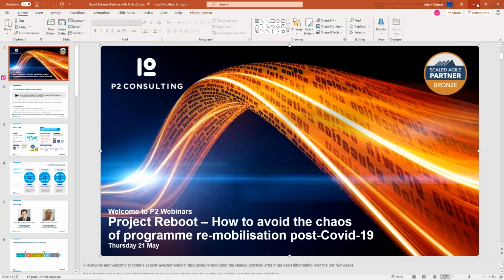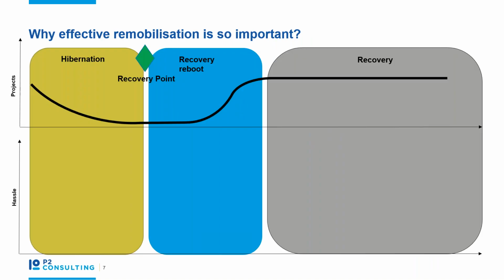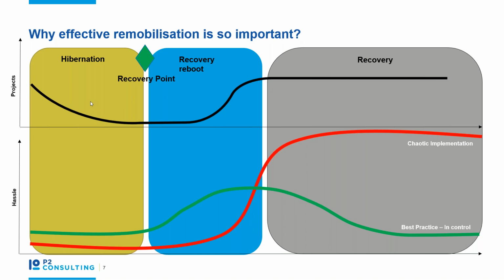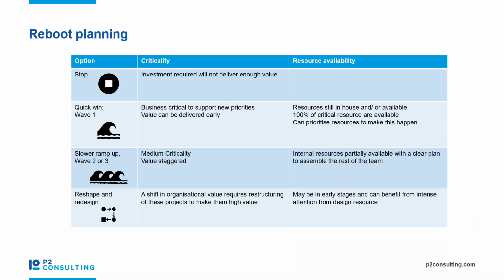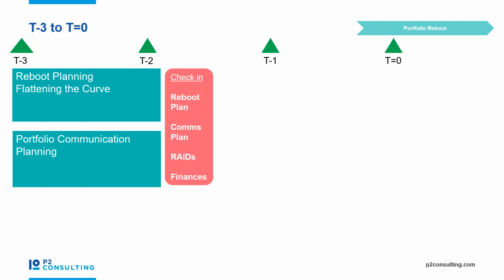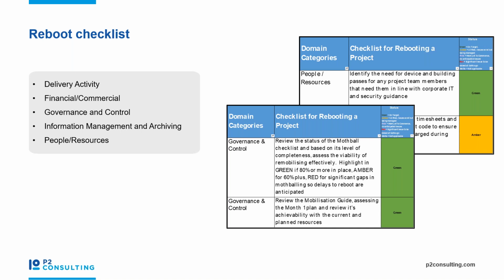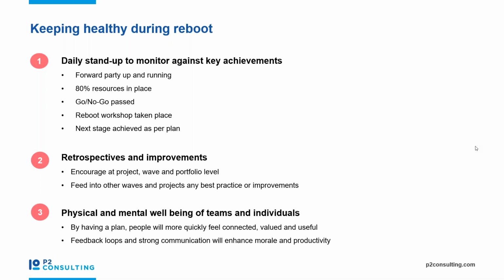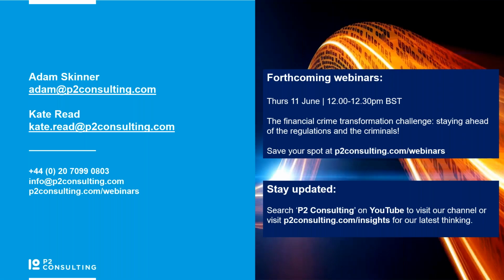Project Reboot: avoiding the chaos of programme remobilisation post Covid 19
Recovery is coming. And with that recovery will come the need to rapidly revive your hibernated portfolio and reboot projects and programmes. Doing this efficiently and effectively will be, simply put, mission critical for all organisations looking to rapidly move forward from the current crisis. So how do you avoid wasting the first thirty days of your reboot period?

In this webinar, we talk you through our rapid, pragmatic and implementable Project Reboot tactical plan and explore our reboot checklist.

This webinar will be critical for anyone involved in transformation looking to confidently reboot mothballed programmes and revitalise hibernated portfolios.